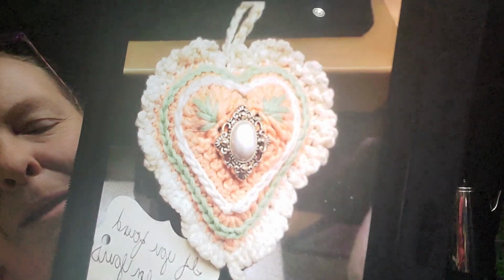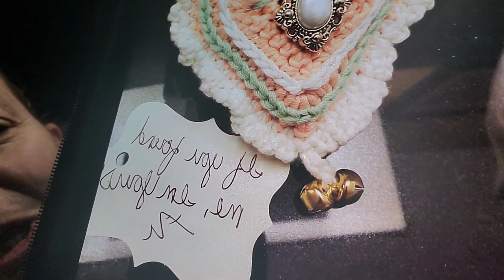Promoting Fiber Arts August '22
Dana Bernhardt
Emmett, ID 83617